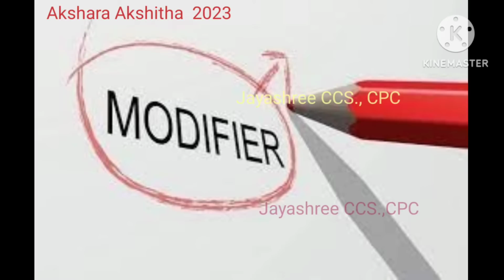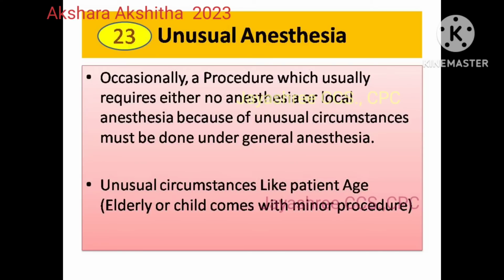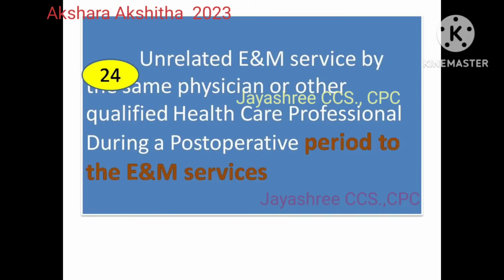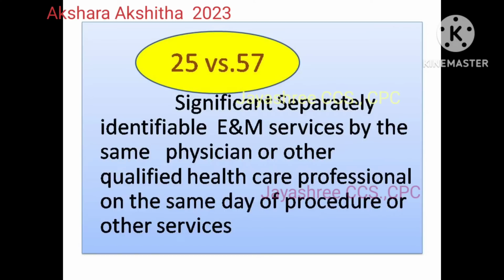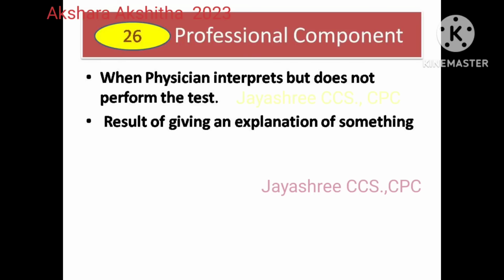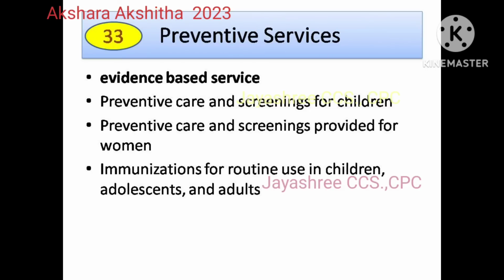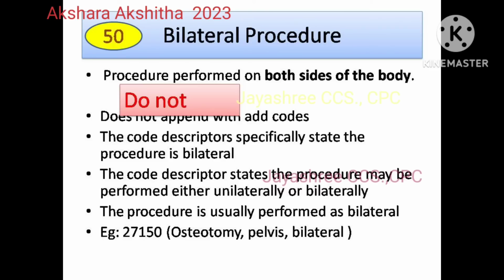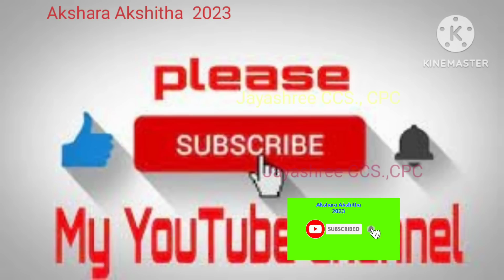மருத்துவ கோடிங் பயிற்சி வகுப்பு -- மாடிஃபையர் பகுதி 1 [ஆங்கிலத்தில்]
📌 சிபிசி தேர்வுக்கான தயாரிப்பு | மருத்துவக் கோடிங் மற்றும் பில்லிங்

இந்த சேனல் CPC தேர்வுத் தயாரிப்பிற்கு முழுமையான ஆதரவை வழங்குகிறது, இதில் அடங்குபவை:

✔ மருத்துவக் கோடிங் வழிகாட்டுதல்கள் (அனைத்து அத்தியாயங்களும்)
✔ CPT அத்தியாயம் வாரியான கோடிங் வழிகாட்டுதல்கள் (ஆங்கிலம் மற்றும் தமிழ்)
✔ ICD-10-CM பயிற்சி கேள்விகள்
✔ CPT அத்தியாயம் வாரியான பயிற்சி கேள்விகள்
✔ மருத்துவ பில்லிங் மற்றும் பில்லிங் சூழ்நிலைகள்
✔ முக்கியமான மற்றும் மீண்டும் மீண்டும் கேட்கப்படும் CPC கேள்விகள்
✔ தினசரி பயிற்சி கேள்விகள்

⏱ நேர மேலாண்மை குறிப்புகள்:

* ஒரு கேள்விக்கு 2 நிமிடங்கள் 30 வினாடிகள்
* கடினமான கேள்விகள்: 3 நிமிடங்கள் வரை

🎯 வழக்கமான பயிற்சியின் மூலம் உங்கள் கோடிங் வேகத்தையும் துல்லியத்தையும் மேம்படுத்துங்கள்

📚 CPC தயாரிப்பிற்காக ஆன்லைன் குறுகிய கால படிப்புகள் உள்ளன

💡 இவர்களுக்குப் பயனுள்ளது:

* மருத்துவக் கோடிங்கில் தொடக்கநிலையாளர்கள்
* CPC தேர்வு ஆர்வலர்கள்
* அனுபவம் வாய்ந்த கோடர்கள் (கோடிங் புதுப்பிப்புகள் மற்றும் வழிகாட்டுதல்கள்)

👉 இந்த சேனல் CPC தயாரிப்பு மற்றும் கோடிங்கிற்கான உங்கள் முழுமையான வழிகாட்டியாகும் புதிய தகவல்கள்